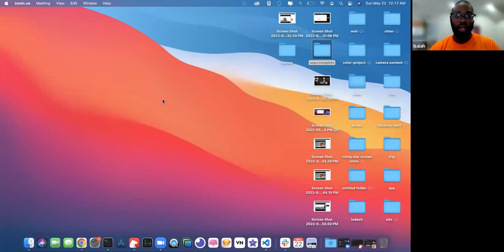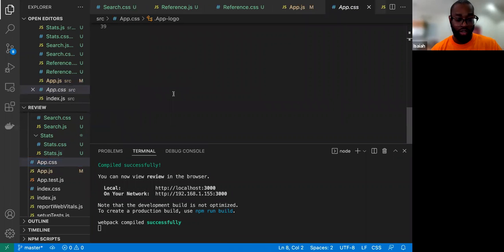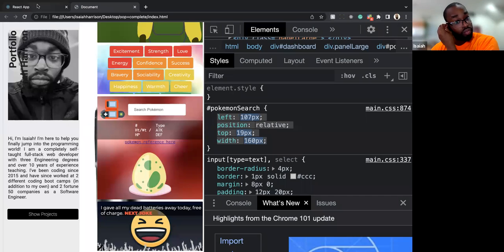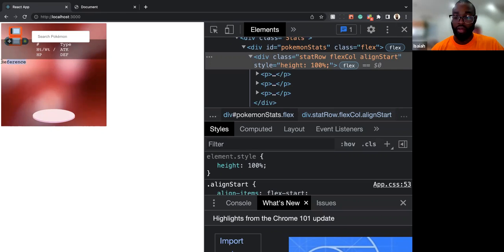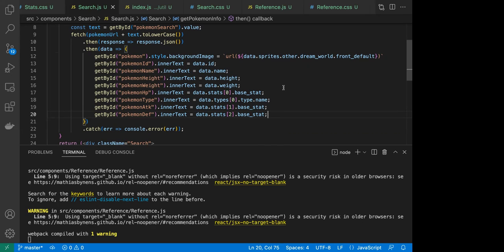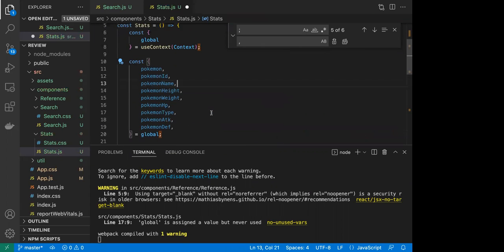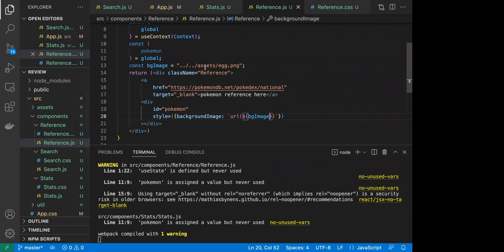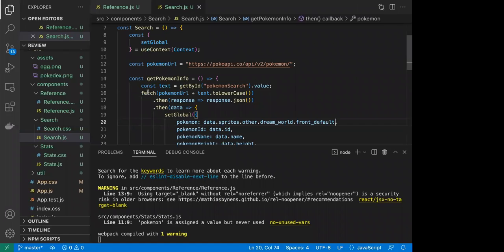Class 29: Pokemon App Redo in React